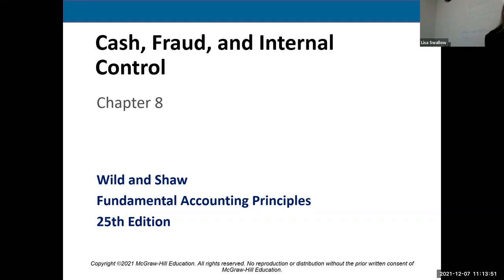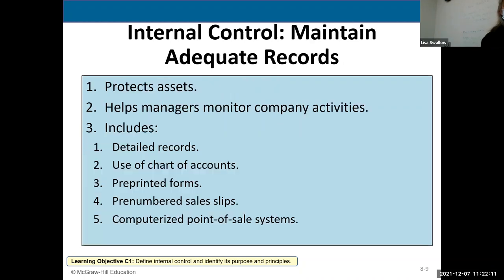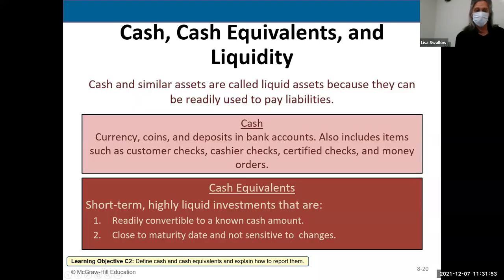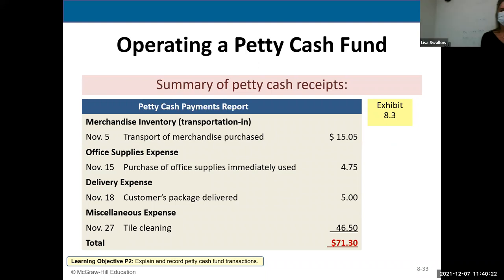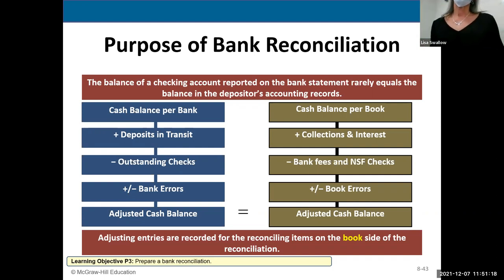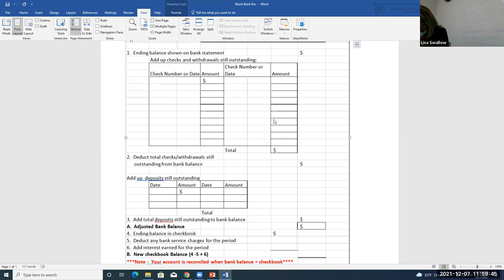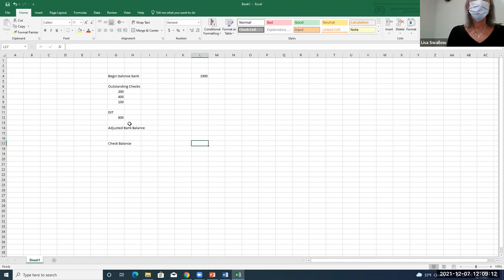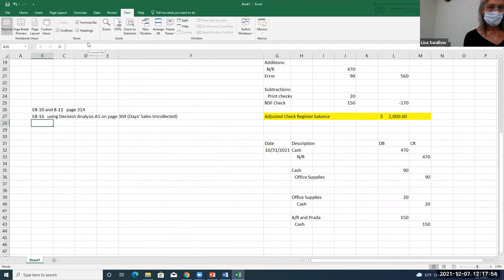ACTG101 C8 F21